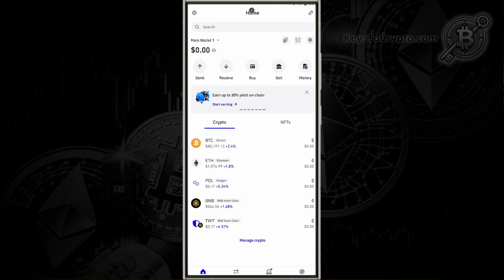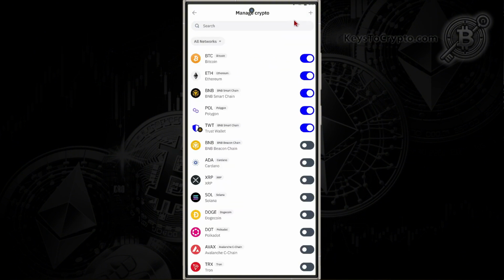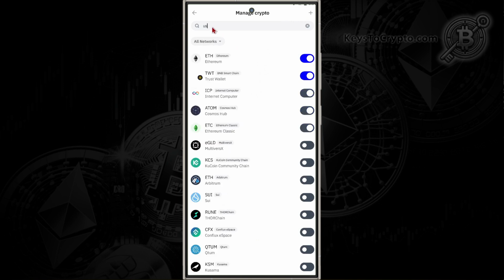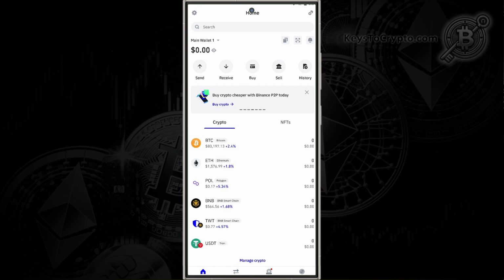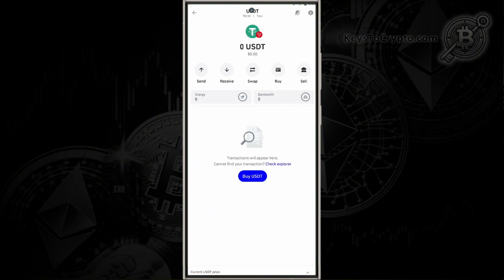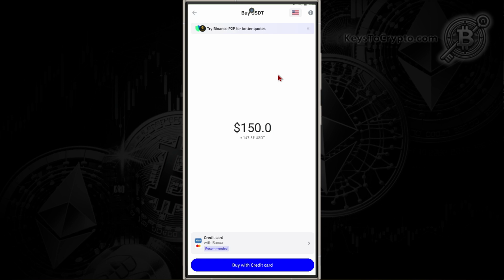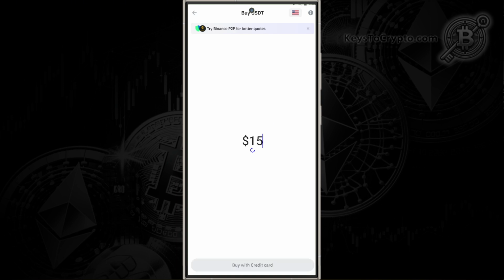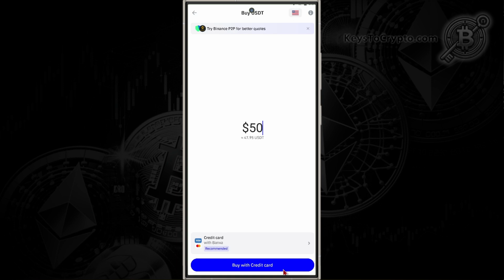How To Buy USDT TRC20 on Trust Wallet — Full Walkthrough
In this quick crypto tutorial, you'll learn how to buy USDT TRC20 on Trust Wallet step by step. We'll cover how to add USDT TRC20 to Trust Wallet, fund your wallet, and swap or receive TRC20 tokens using the Tether TRC20 network. Whether you're new to crypto or just need help buying Tether on Trust Wallet, this guide will walk you through the entire process safely and efficiently.